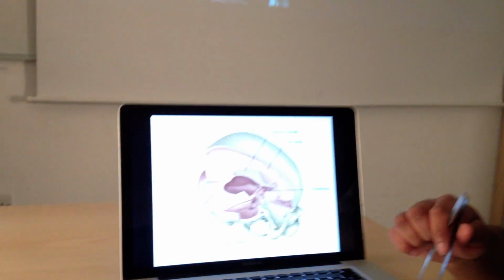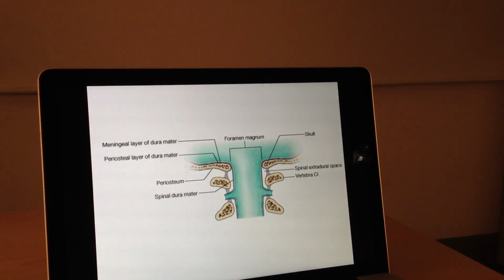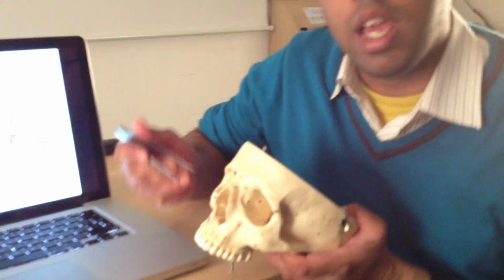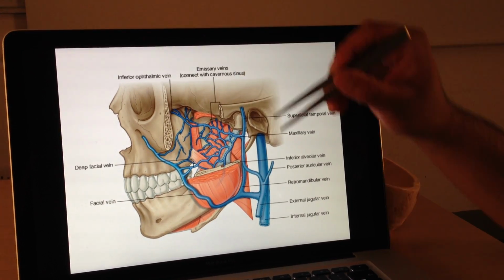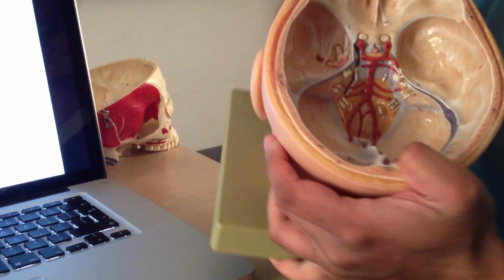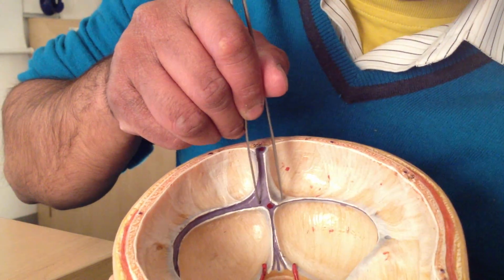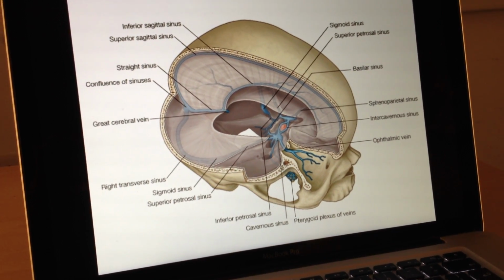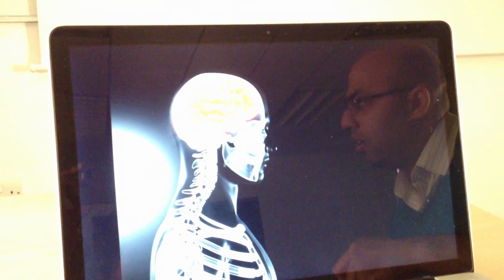Vascular Anatomy (3 of 4): Venous Drainage -- Head and Neck Anatomy 101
This is the third of four videos on the vasculature of the head and neck. Here, we cover the venous drainage of the head and neck. The other videos cover the carotid and vertebrobasilar systems, the maxillary artery and lymphatic drainage of the head and neck. More detailed blurb below!

Welcome to our series of videos on head & neck anatomy. We created these videos to help some of our current students with specific problems that they contacted us about, but that means that this is not a complete video course on the anatomy of the head & neck. That said, as we were recording them we realised that they may be useful to other people studying anatomy (or who are just interested!), so we decided to upload them to YouTube in case you find them helpful.

Also, if you like the videos, we'd really appreciate it if you hit the "like" button so we know how we're doing!

OUR TITLES:
Head and Neck Anatomy 101: Introduction
Head and Neck Anatomy 101: Embryology 1
Head and Neck Anatomy 101: Embryology 2
Head and Neck Anatomy 101: Skull (1 of 5)
Head and Neck Anatomy 101: Skull (2 of 5)
Head and Neck Anatomy 101: Skull (3 of 5)
Head and Neck Anatomy 101: (Skull 4 of 5)
Head and Neck Anatomy 101: Skull (5 of 5)
Head and Neck Anatomy 101: Carotid and vertebrobasilar systems (Vasculature 1 of 4)
Head and Neck Anatomy 101: Maxillary artery (Vasculature 2 of 4)
Head and Neck Anatomy 101: Venous drainage (Vasculature 3 of 4)
Head and Neck Anatomy 101: Lymphatic drainage (Vasculature 4 of 4)
Head and Neck Anatomy 101: Principles of the nervous system
Head and Neck Anatomy 101: Introduction to Cranial Nerves
Head and Neck Anatomy 101: Olfactory nerve (CN 1 of 12)
Head and Neck Anatomy 101: Optic nerve (CN 2 of 12)
Head and Neck Anatomy 101: Oculomotor nerve (CN 3 of 12)
Head and Neck Anatomy 101: Trochlear nerve (CN 4 of 12)
Head and Neck Anatomy 101: Trigeminal nerve (CN 5 of 12)
Head and Neck Anatomy 101: Abducens nerve (CN 6 of 12)
Head and Neck Anatomy 101: Facial nerve (CN 7 of 12)
Head and Neck Anatomy 101: Vestibulocochlear nerve (CN 8 of 12)
Head and Neck Anatomy 101: Glossopharyngeal nerve (CN 9 of 12)
Head and Neck Anatomy 101: Vagus nerve (CN 10 of 12)
Head and Neck Anatomy 101: Accessory nerve (CN 11 of 12)
Head and Neck Anatomy 101: Hypoglossal nerve (CN 12 of 12)
Head and Neck Anatomy 101: Principles of the autonomic nervous system in the head and neck (ANS 1 of 7)
Head and Neck Anatomy 101: Structural components of the autonomic nervous system (ANS 2 of 7)
Head and Neck Anatomy 101: Anatomical divisions of CN III, V, VII and IX Part 1 (ANS 3 of 7)
Head and Neck Anatomy 101: Anatomical divisions of CN III, V, VII and IX Part 1 (ANS 4 of 7)
Head and Neck Anatomy 101: Parasympathetic distribution (ANS 5 of 7)
Head and Neck Anatomy 101: Sympathetic distribution (ANS 6 of 7)
Head and Neck Anatomy 101: Sympathetic distribution (ANS 7 of 7)